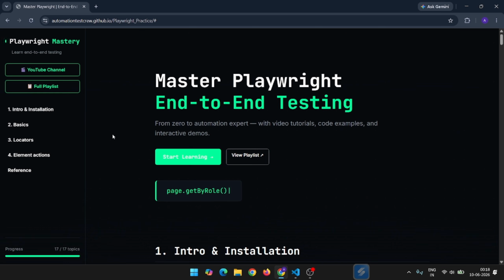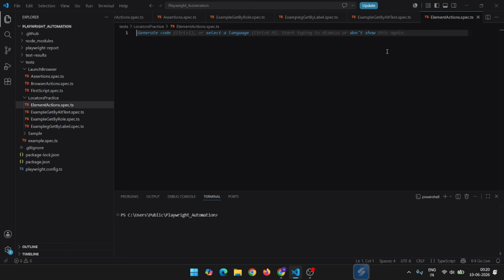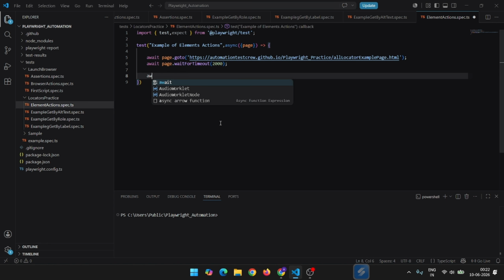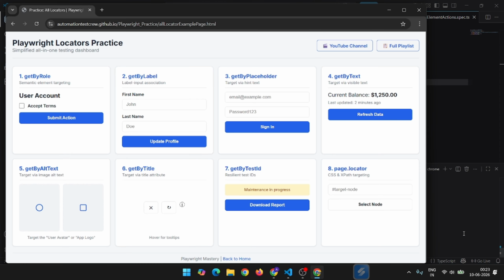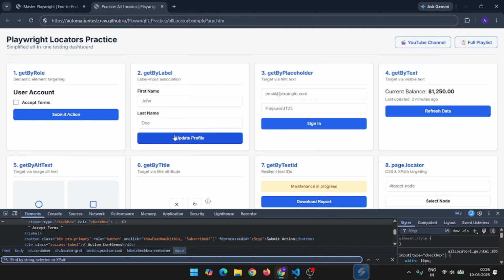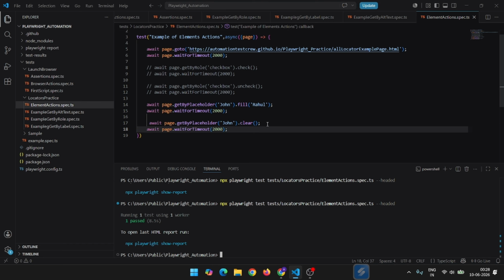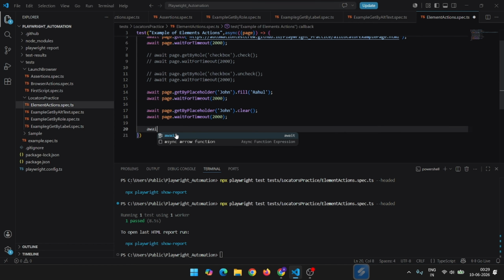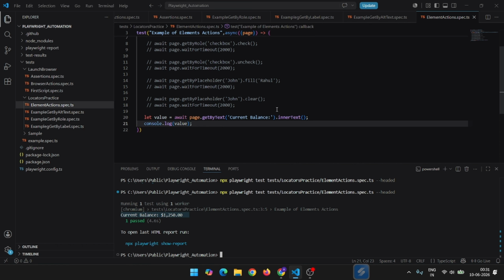Playwright Common Element Actions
Playwright Common Element Actions Explained with Example